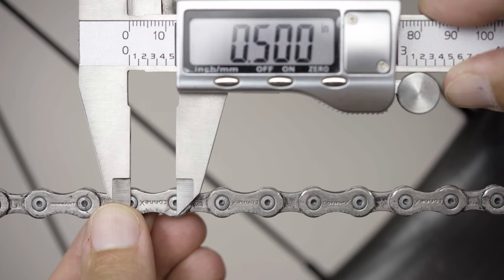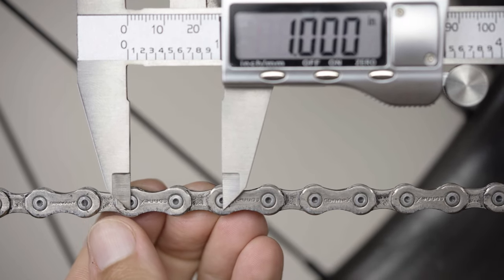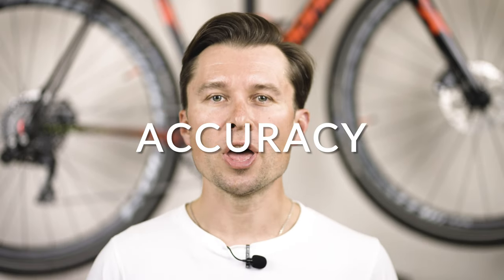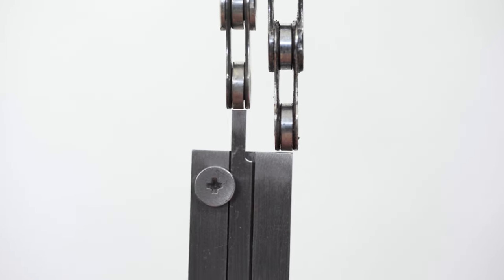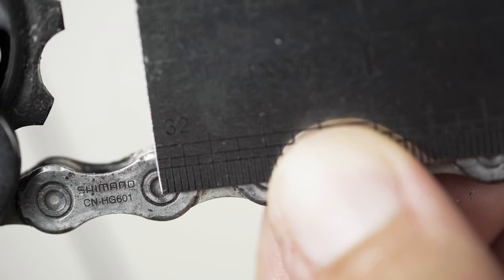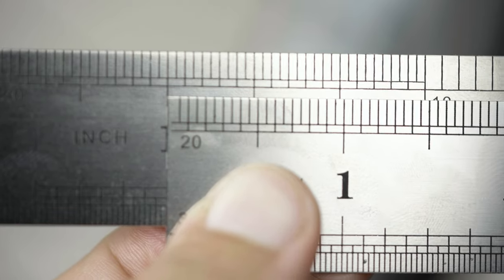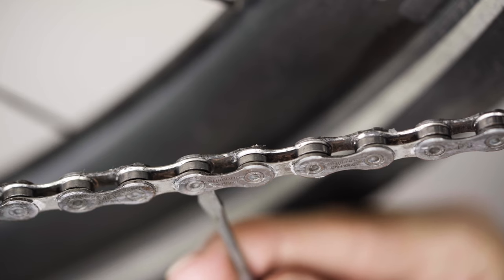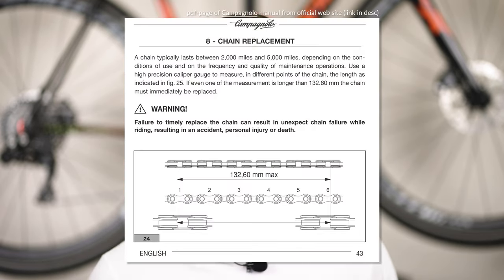Q&A: Can we measure bicycle chain wear with RULERS?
You might be surprised that lots of experienced cyclists even praise this method as the most precise and flawless one. Let’s try to dig into their reasons and decide if it’s REALLY this good.

Contents:
0:00 - Intro
0:40 - Origins
1:53 - Accuracy
2:51 - Alignment
3:45 - Roller wear
5:05 - Conclusion